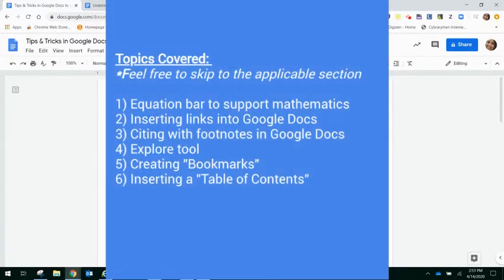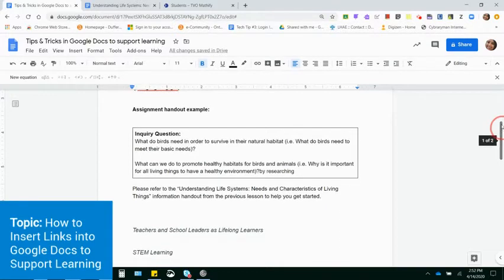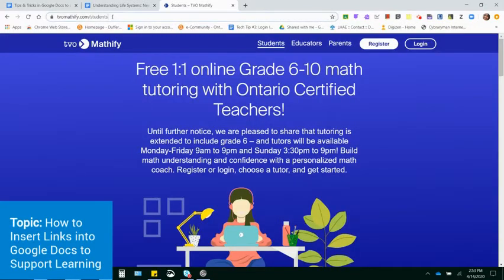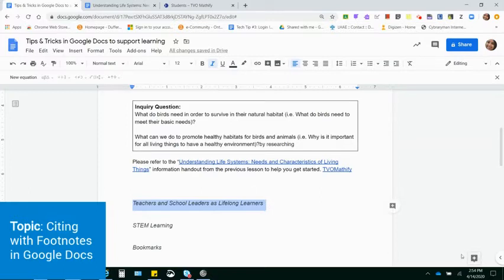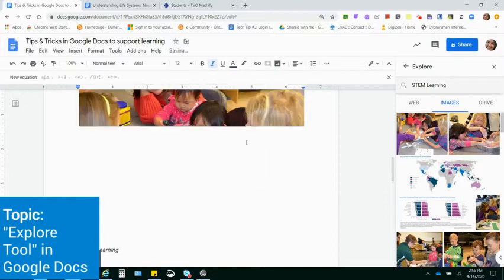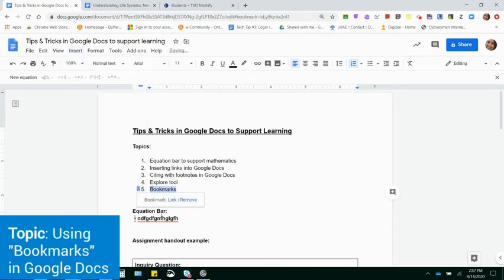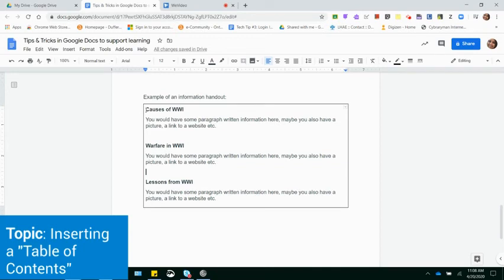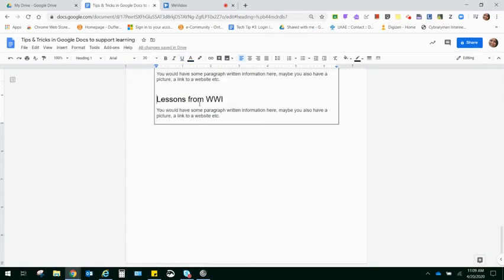Tips & Tricks in Google Docs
Video 3: Tips & Trick in Google Docs
(equation bar, adding links, citing with footnotes, explore tool, Bookmarks, Table of Contents)